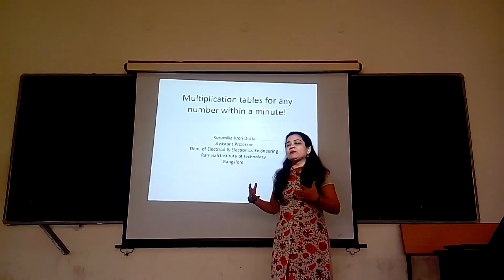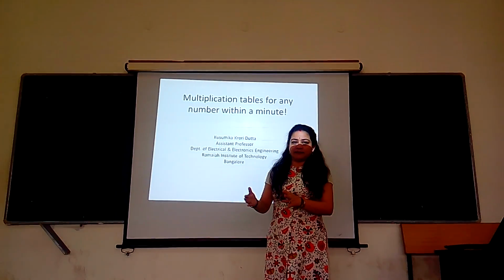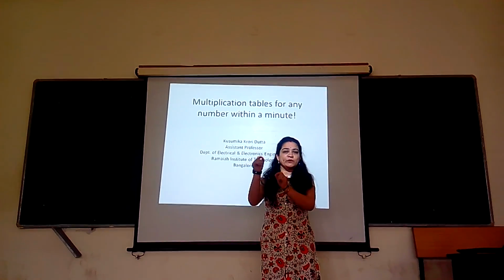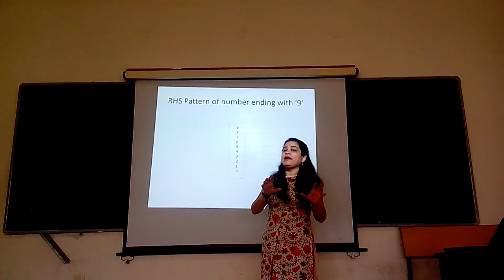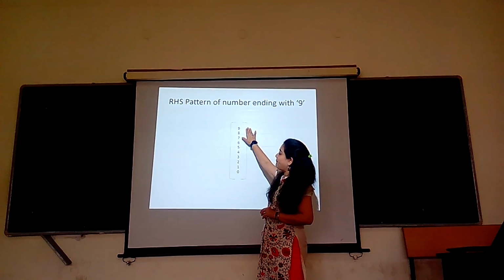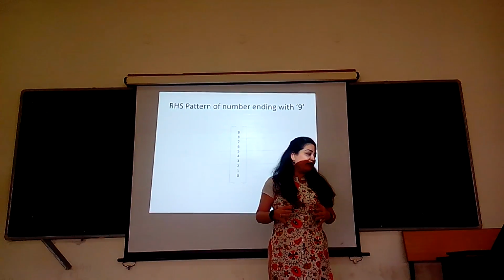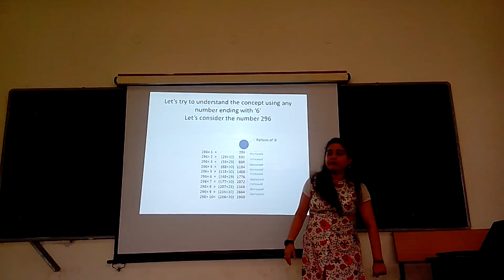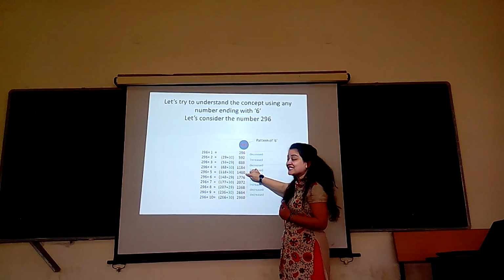Multiplication tables of any number in the fastest way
A novel method to write multiplication tables for any number ( may be single digit, 2 digit , 3 digit, 4 digit n digit number such as table for '7', table for '56', table for 784 .any number) within a minute. It helps to perform division as well as multiplication between any two numbers.